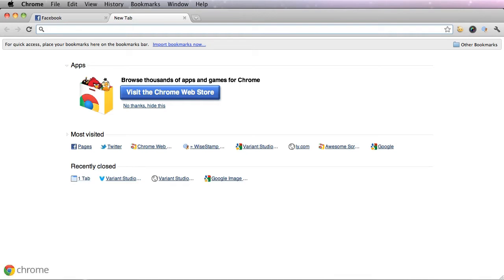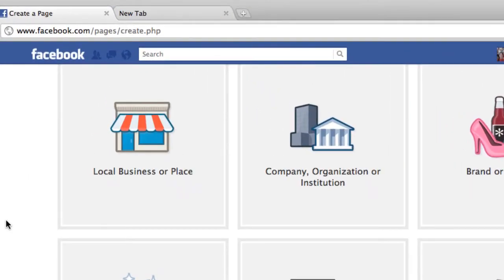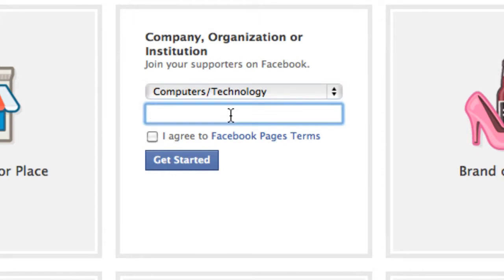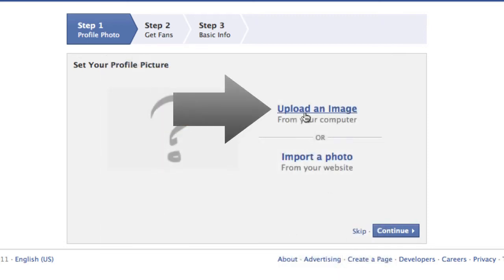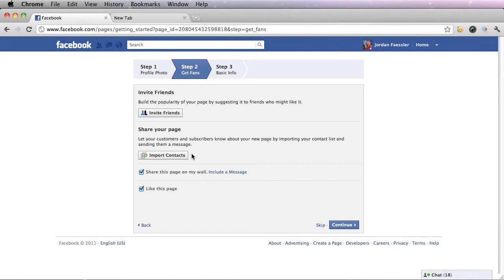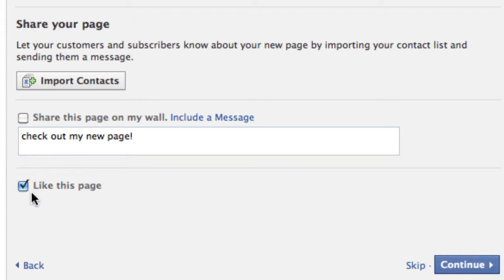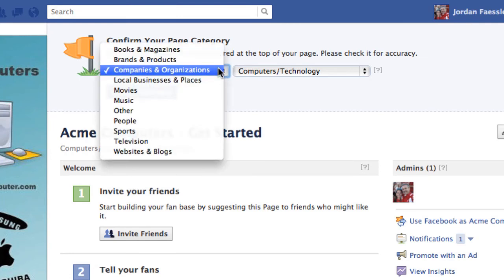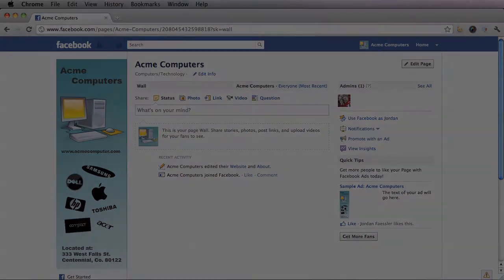"How to Create your Facebook Business Page" - Show Me Something Cool: ep. 3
In episode three of the "Show Me Something Cool" series Jordan Faessler from Variant Studios shows you how to create your Facebook business page.